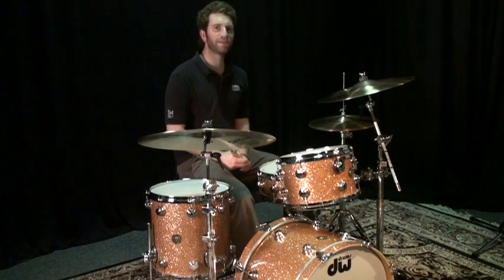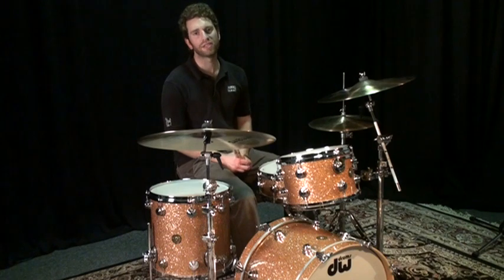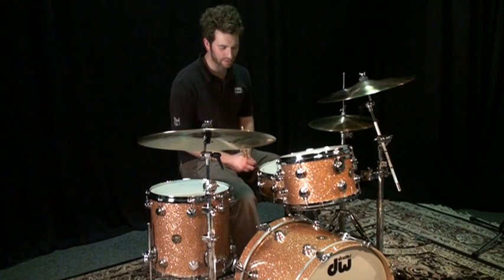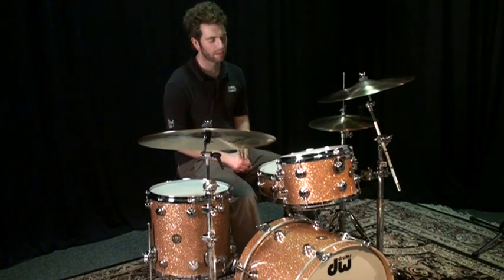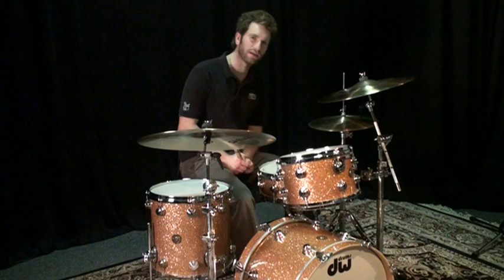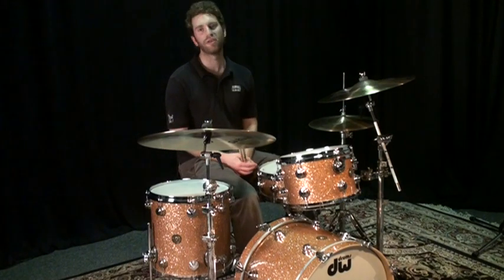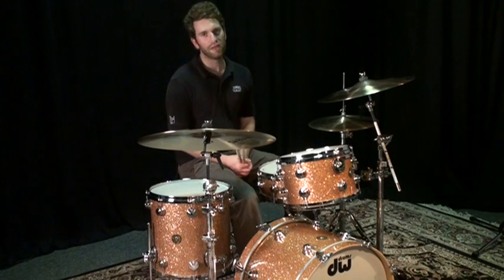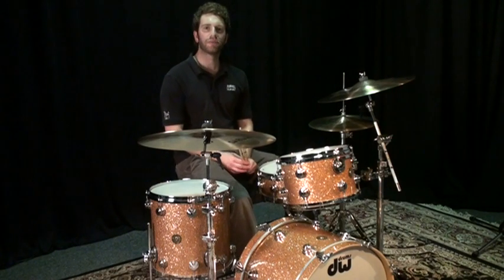DW Jazz Series Drum Kit - Champagne Glass (DW-4PC JAZZ)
DW Jazz Series 4 Piece Drum Kit - Champagne Glass at Memphis Drum Shop